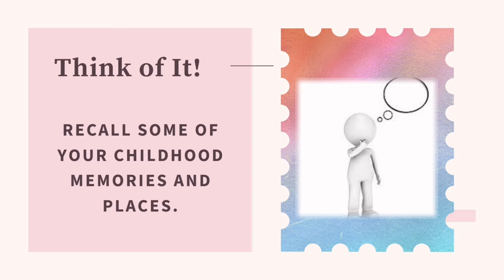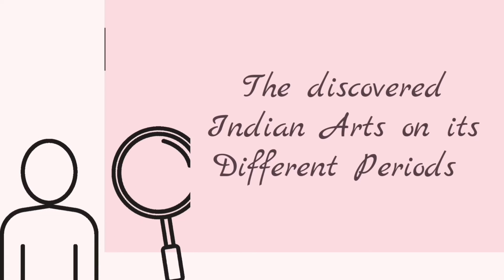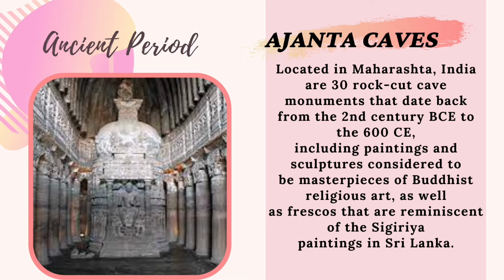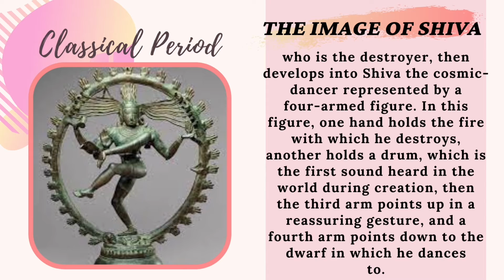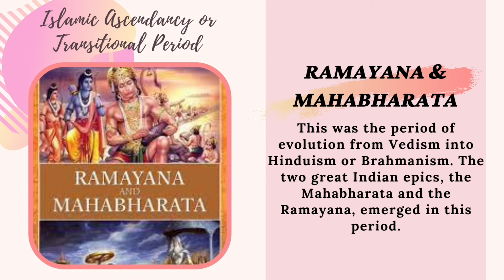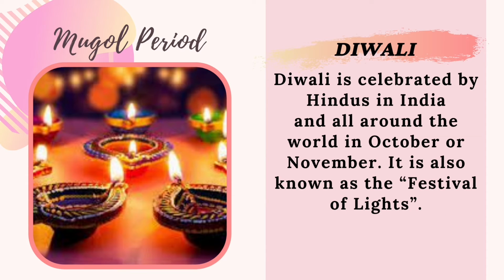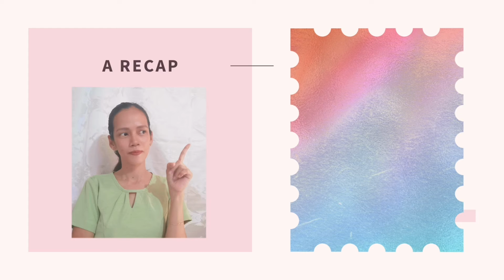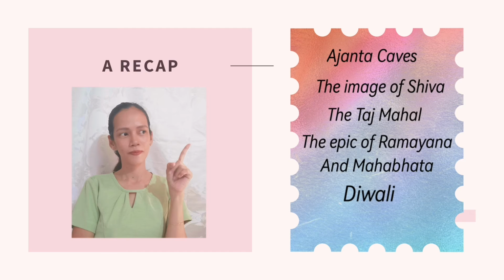Periods of Indian Art and Its Rangoli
This is a discussion material to aid grade 8 students in learning about Indian Arts.